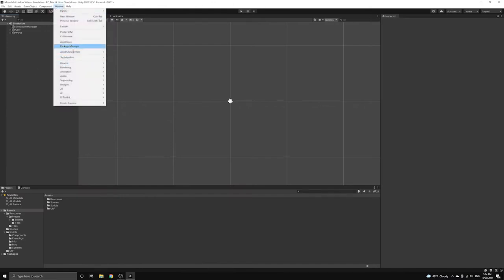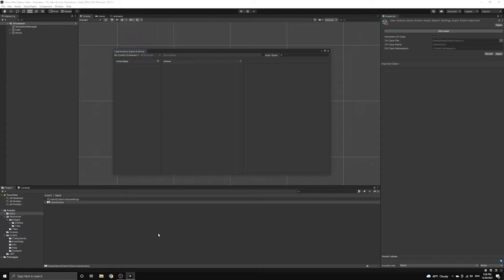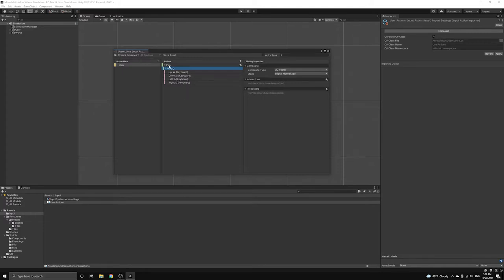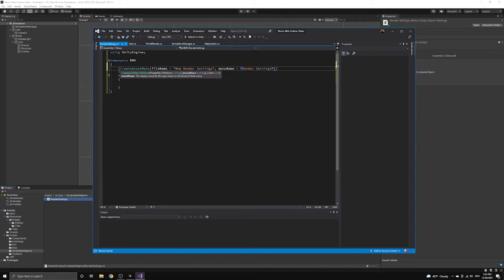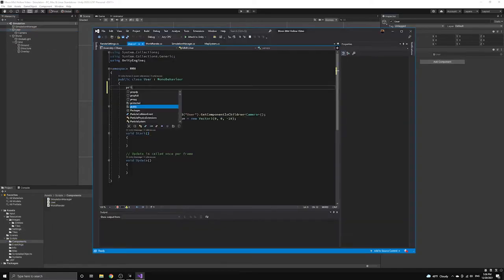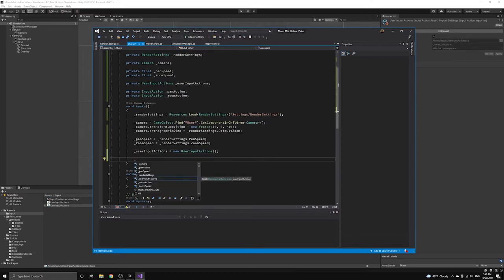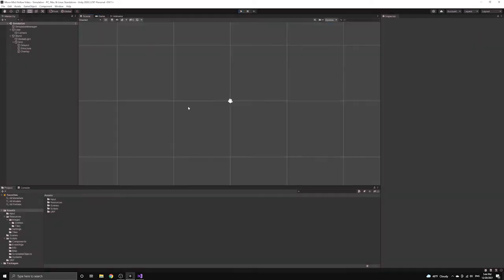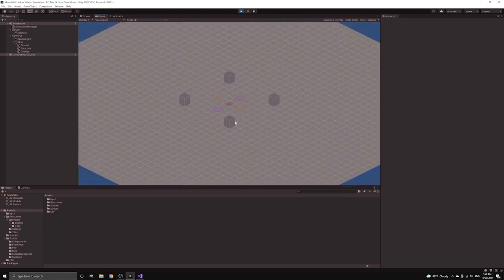Unity State Machine: E07 Controlling The Camera With Input Actions